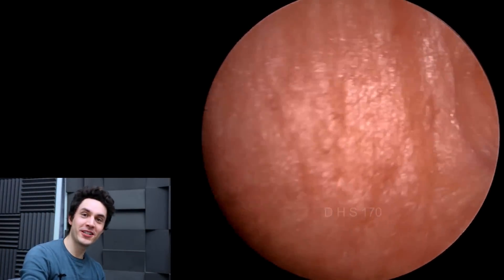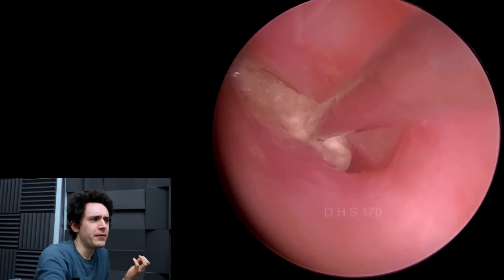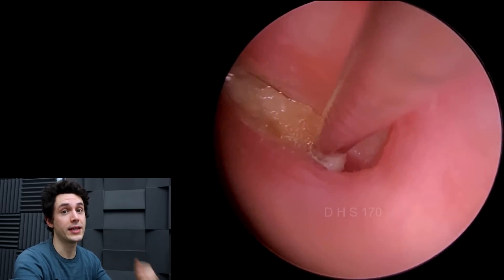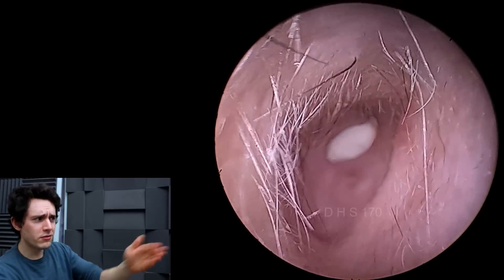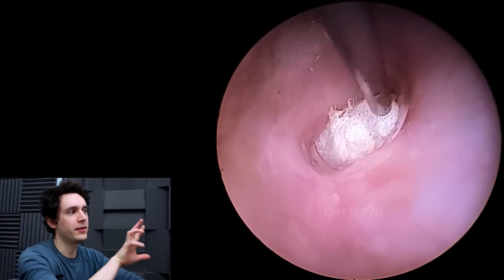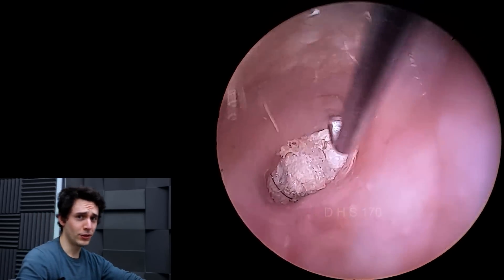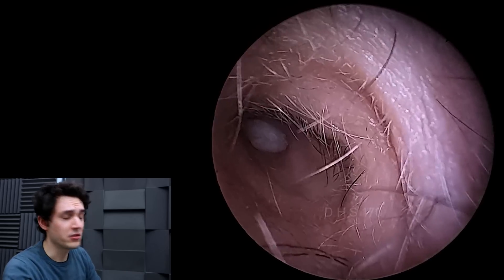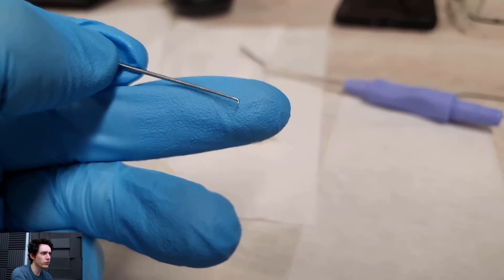Cotton Wool Welded To Eardrums (Why Don't We Numb Up Patients?)